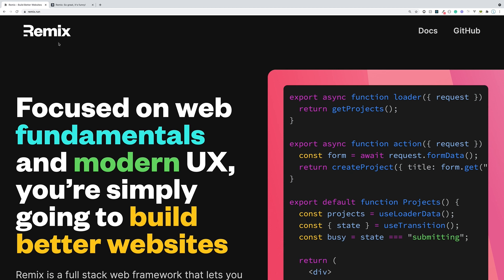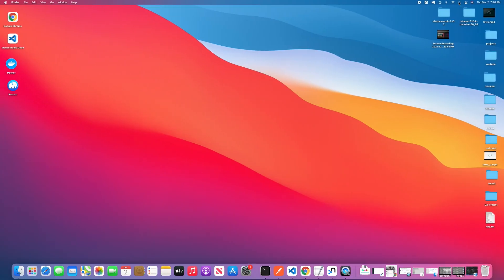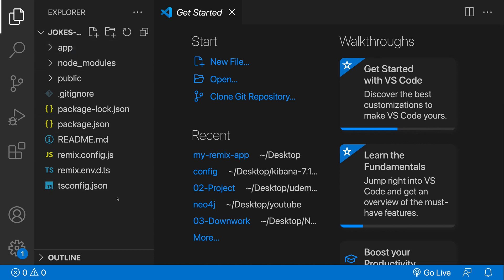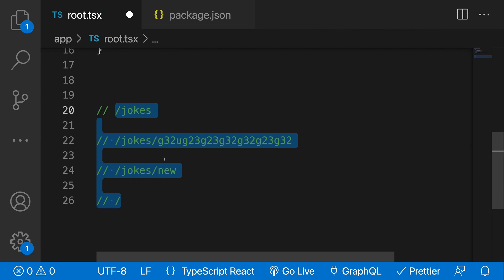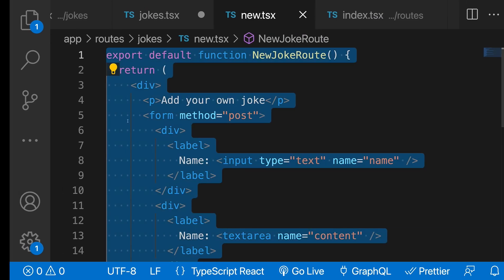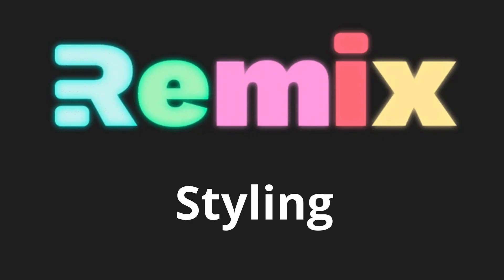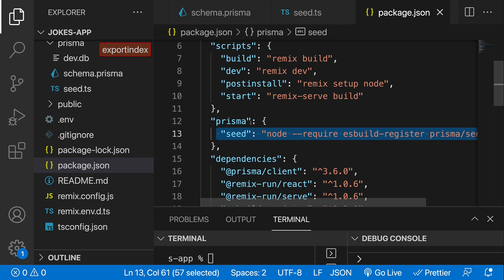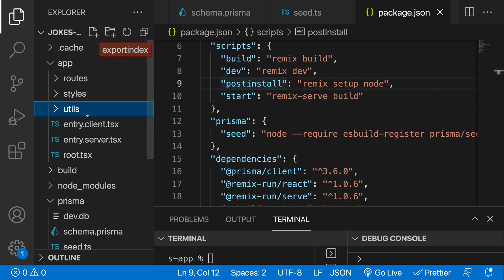Remix JS Crash Course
In this video, we will cover remix, the new JS framework.

Timeline:
0:00 - Introduction
3:50 - Creating a Remix App
15:56 - Route Handling
20:50 - Nested Routes
32:36 - Styling
48:42 - Creating a Database
1:01:00 - Fetching Data
1:10:09 - Fetching Data with Params
1:16:25 - Mutations